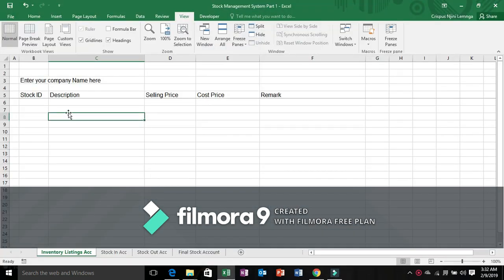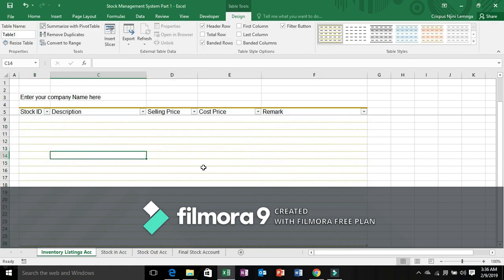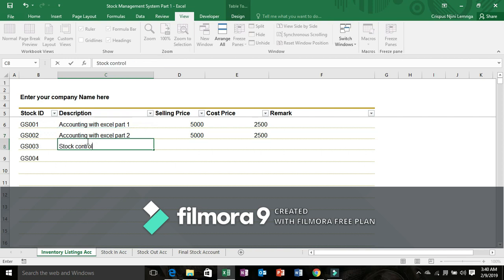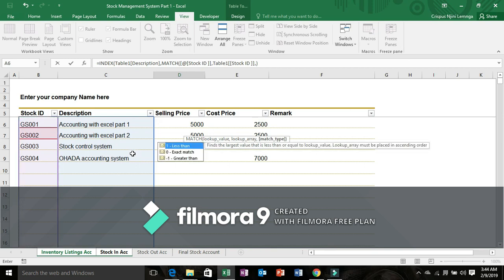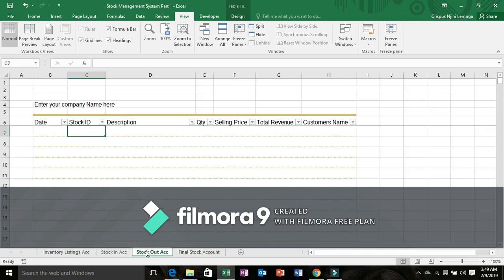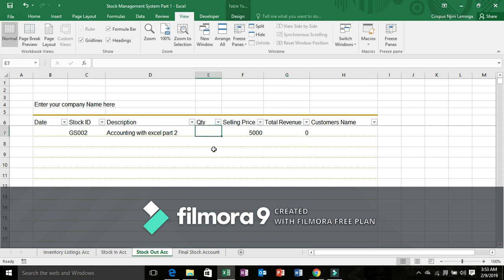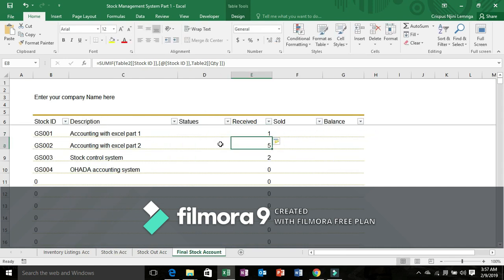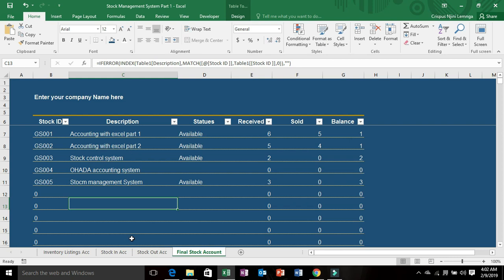FREE EXCEL INVENTORY System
Also follow our facebook page , to join the many people who are gaining from our course Accounting With Excel Part I and II